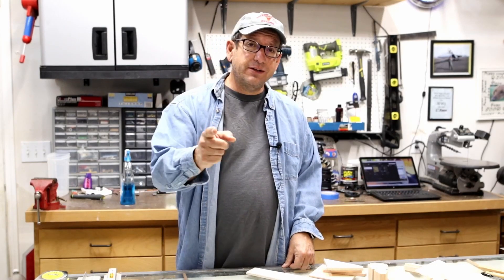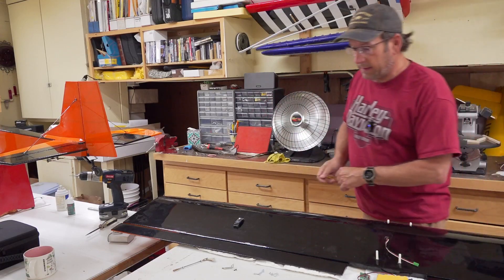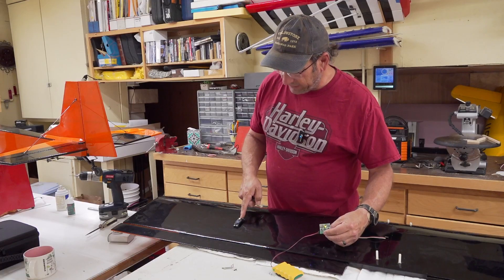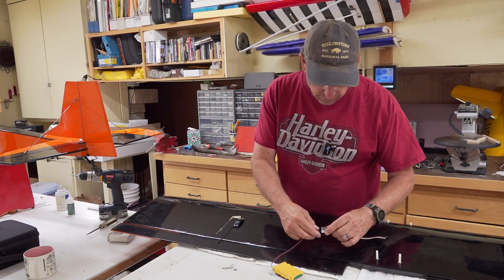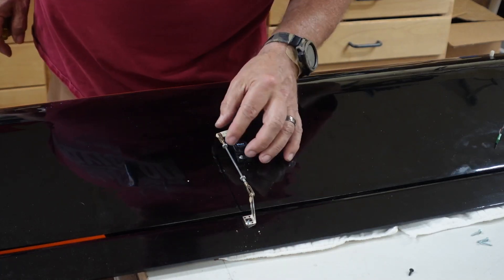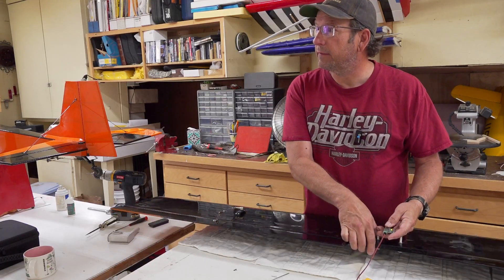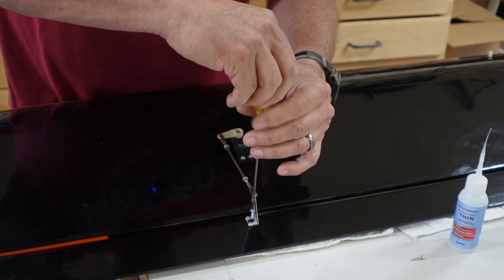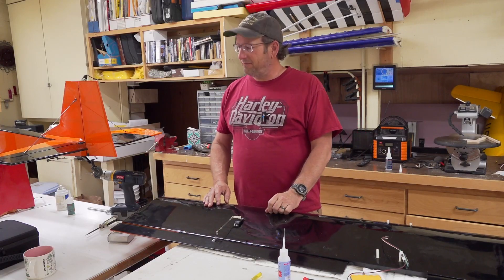Aileron linkage install, Ryan's Rebel, building a giant scale RC airplane from RCM magazine plans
EP 41.2:  Connecting the Aileron Servo to the surface

Getting down to the nitty gritty here.  Today I connect the aileron servo to the actual surface using some fancy metal control horns.  I think these were Robarts. I show how to use a servo centering device, however I was unable to find the device online and suspect the company went out of business.  This was a York servo centerer and driver.  Most were in the $25 area.  There is a critical step you need to try your best on while mounting the horn to the surface.  Check it out.

Tacky Glue
Pacer Canopy Glue
Dremel Cordless Rotary Tool
Rotozip Sabre bit ⅛”
Sullivan tubing for tank interior
DLE 30cc gasolene engine

Razor saw and mitre box to make precision, straight, small kerf cuts
sandable finish resin.  This is the stuff for fiberglassing.
15 minute epoxy. Use for sticking stuff together, firewalls, landing gear plates, hardwood parts.  Can be used with fiberglass, but you’re not going to like it.  Not sandable.
Scroll saw, the best tool of a scratch builder
Master Airscrew Razor Plane
Black & Decker hand sander.
100 count, seems like a lot, but more is better when the project is big.
Master Airscrew Balsa Stripper, make your own high quality sticks from common balsa sheets.  One of the most valuable tools I use.
Additionally you can download a redrawn ACAD version of this plan from Aerofred.com
You will need to register, which is free, but you can download the plans for free as well.